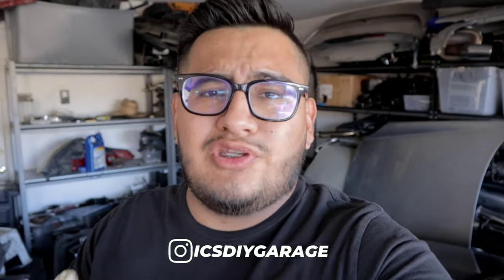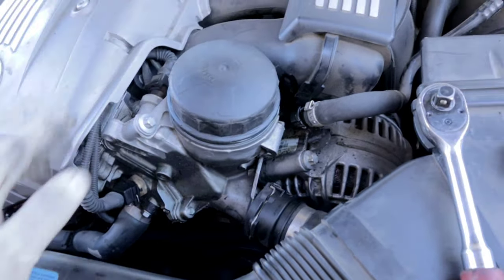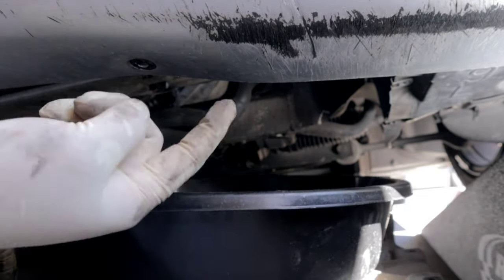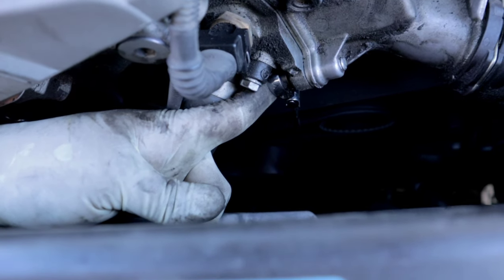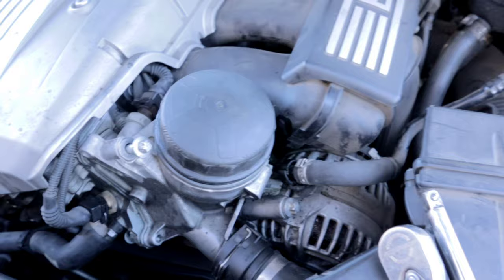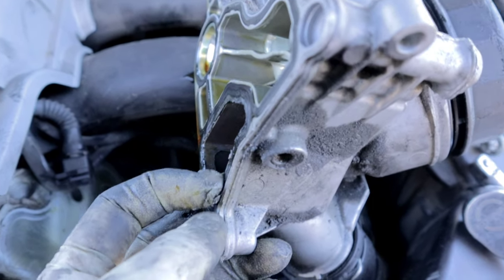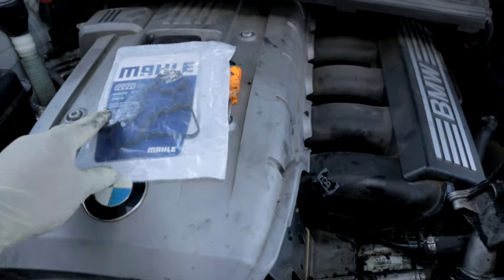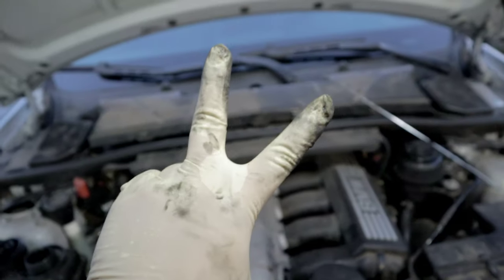BMW Oil Filter Housing Gasket Replacement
Welcome back! In today's episode I show you how to fix a leaking oil filter housing on a bmw 330i. this process will apply to the following vehicles bmw 128i, 325i, 325xi, 328i, 328i xDrive and 328xi.

Diamond Grip Latex Gloves

Canon M50 Kit

Action Camera
GoPro Hero 7 Black

My Favorite Mini Tripod
Manfrotto PIXI Mini Tripod, Black

Big 4.5 drain pan

Large pan for transmission